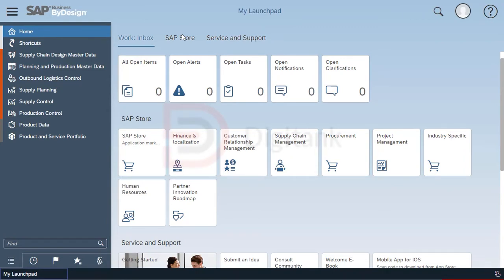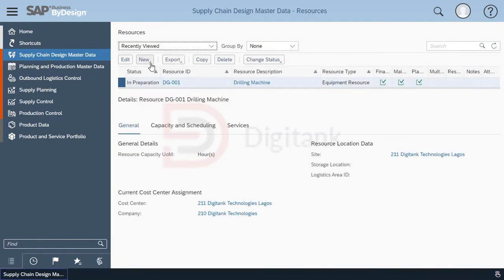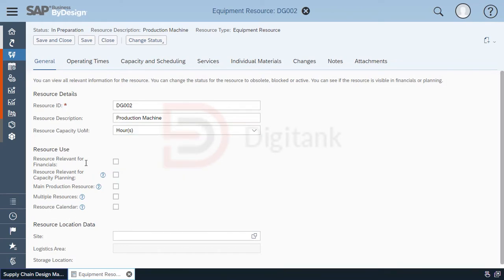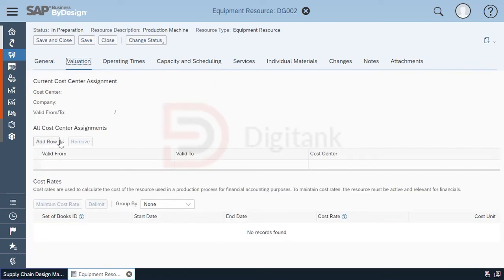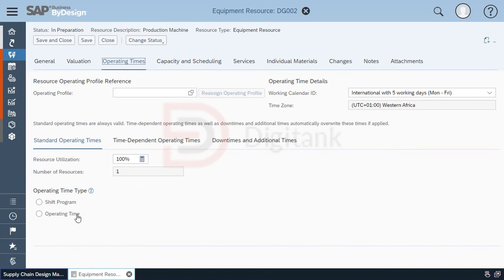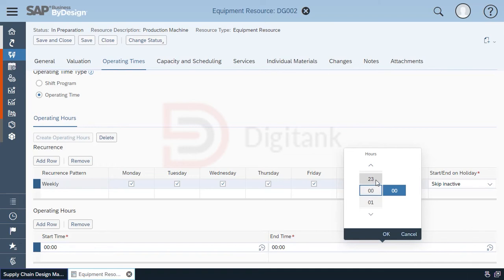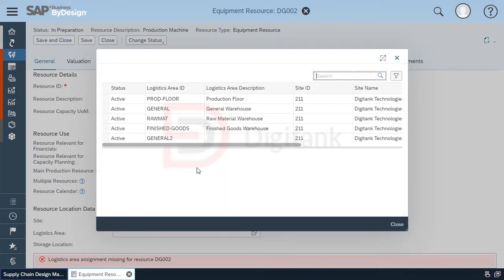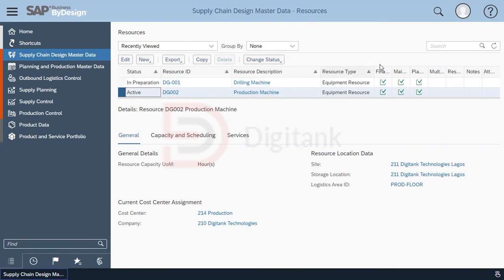SAP Business ByDesign | Automating Your Production Process | Equipment Resource Creation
A short video showing how to create an equipment resource in SAP Business ByDesign.

SAP Business ByDesign delivers pre-built processes for everything from finance and sales to product management and purchasing on a single, unified solution.